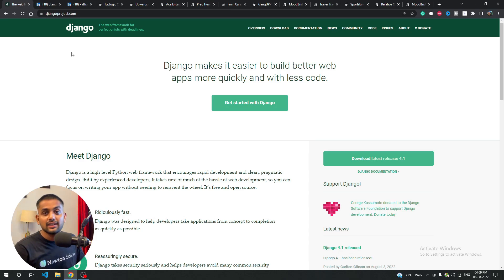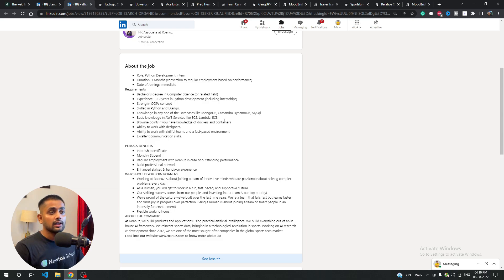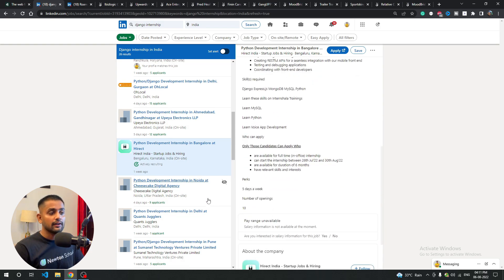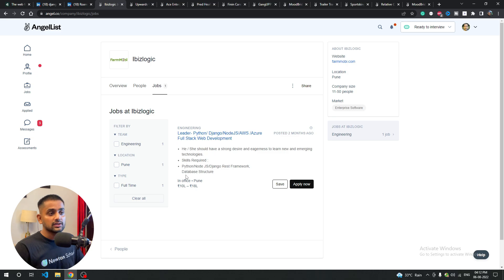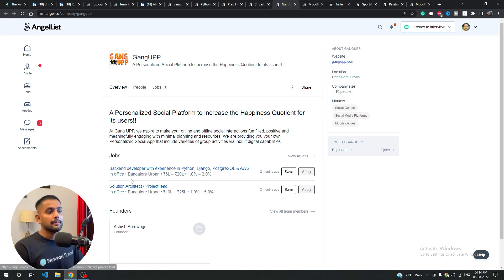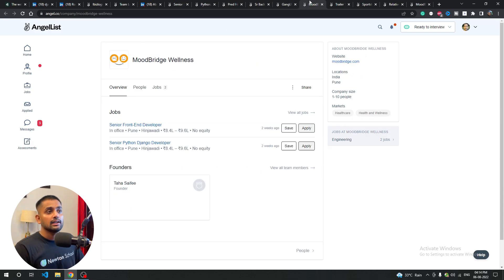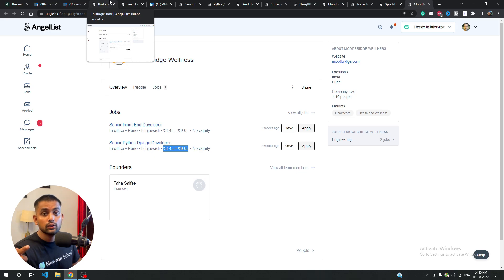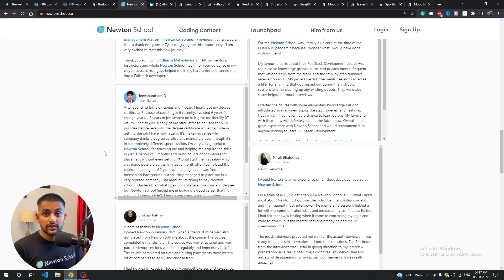Companies Hiring Python developer 2022 !!! High salary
Companies Hiring Python developer 2022 !!! High salary - This video is all about companies hiring python developers. I have given some companies that are hiring for python developers and the payscale is quite good

companies hiring python developer
hiring python developers
is python developer a good career
how much does a python developer make
does google hire python developers
which companies hire python developers
which companies hire python developers in india
does amazon hire python developers
how much python developer earn in india
what jobs hire python developers
how to get job as a python developer
can a python developer work from home
how many python developers in india
how to find a job as python developer
how much python developer can earn
first job as python developer
does microsoft hire python developers
how much does python developer make in india
companies hiring python freshers
python hiring companies
top companies hiring python developers
companies hiring python programmers
companies hiring python developers
top companies hiring python developers in india
job market for python developers
companies hiring for python
companies hiring python programmers in bangalore
who hires python programmers
how many companies are using python
python hiring companies in India
python internship 2022
who internship india
internship python
2022 internship
python internship work from home
python internship for freshers
python internship in mumbai
which python course is best
when python invented
python internship in mohali
will python be used in the future
which python framework is best
how much python is required for job
when python started
how many python frameworks are there
learn python in 2022
2022 intern
intern 2023
2023 internship
winter internship 2022
who internship program 2022 fully funded
who internship 2022
python internship online
python internship for students
hp internship 2022
is python worth learning 2022
python internship report